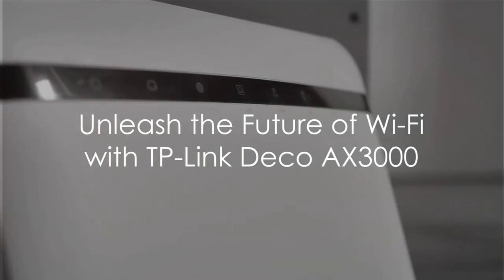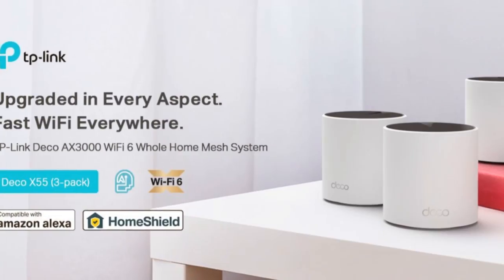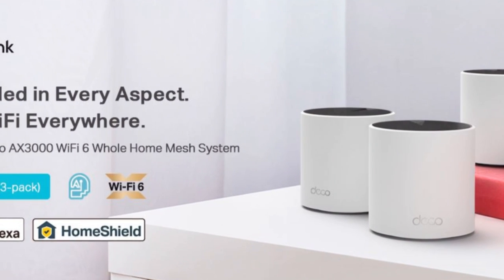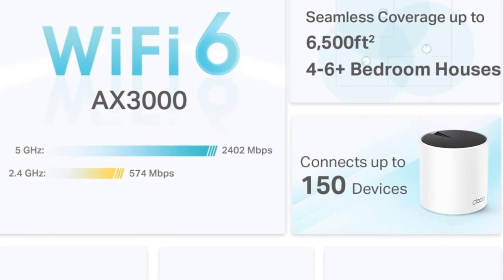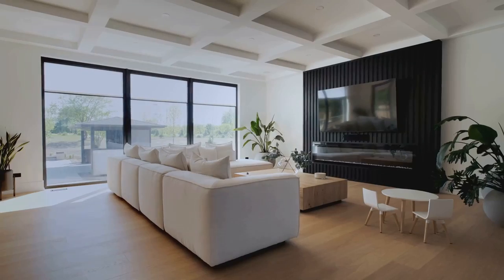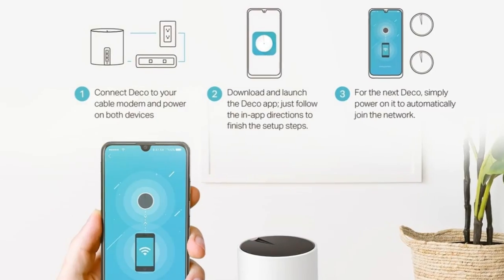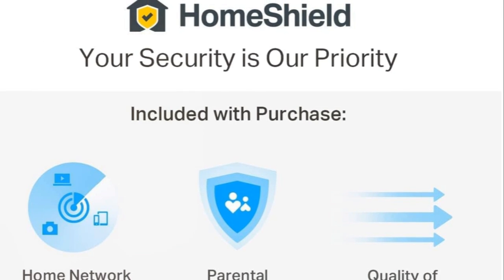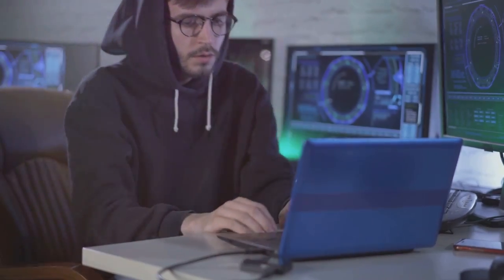Unleash the Future of Wi-Fi with TP-Link Deco AX3000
About this item:

Wi-Fi 6 Mesh Wi-Fi - Next-gen Wi-Fi 6 AX3000 whole home mesh system to eliminate weak Wi-Fi for good(2×2/HE160 2402 Mbps plus 2×2 574 Mbps)
Whole Home WiFi Coverage - Covers up to 6500 square feet with seamless high-performance Wi-Fi 6 and eliminate dead zones and buffering. Better than traditional WiFi booster and Range Extenders.
Connect More Devices - Deco X55(3-pack) is strong enough to connect up to 150 devices with strong and reliable Wi-Fi.
More Gigabit Ports - Each Deco X55 has 3 Gigabit Ethernet ports(9 in total for a 3-pack) and supports Wired Ethernet Backhaul for better speeds. Any of them can work as a Wi-Fi Router.
AI-Driven Mesh - Intelligently learns the network environment to provide ideal WiFi unique to your home.
Easy Setup and Management - The Deco app helps you set up your network in minutes with clear visual guidance and keeps you in control even when you are not home.
TP-Link HomeShield - TP-Link's premium security service keeps your home network safe with cutting-edge network and IoT protection. Free features: 1. Basic Network Security including Security Scan and IoT Device Identification 2. Basic Parental Controls 3. Quality of Service 4. Basic Weekly/Monthly Reports. Visit TP-Link website for more information.
Works with all internet service providers, such as Comcast, Charter, ATandT, Verizon, Xfinity, Spectrum, RCN, Cox, CenturyLink, Frontier, etc.( a modem is required for most internet service providers).